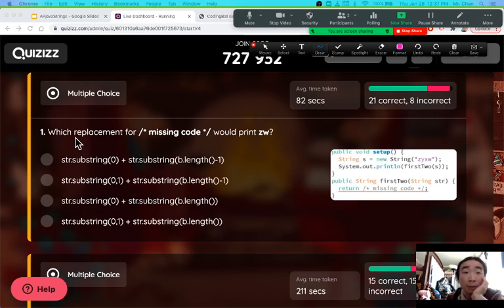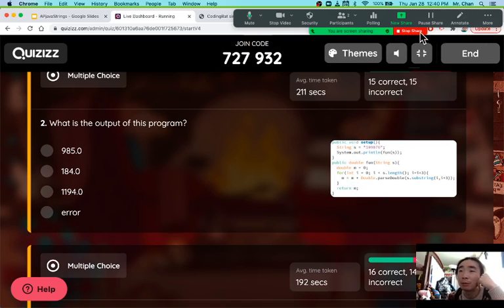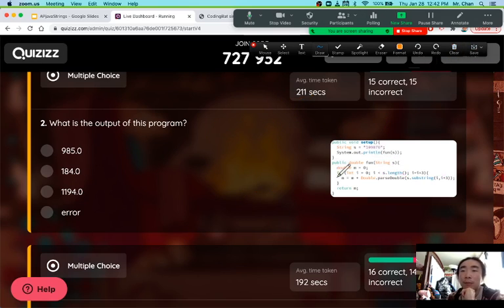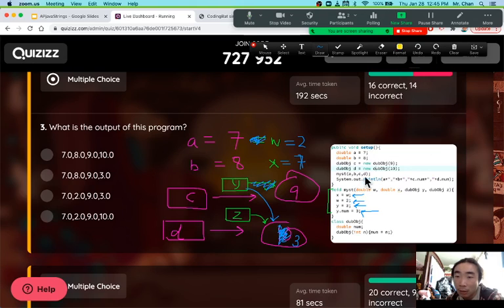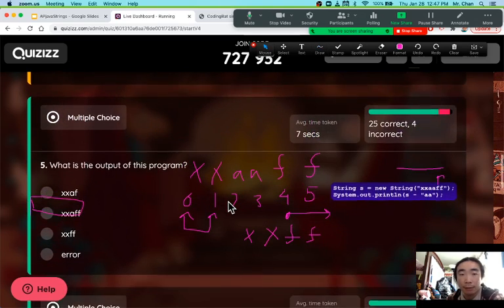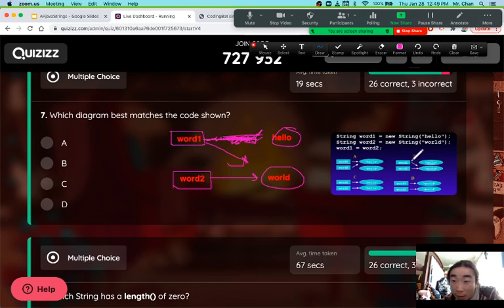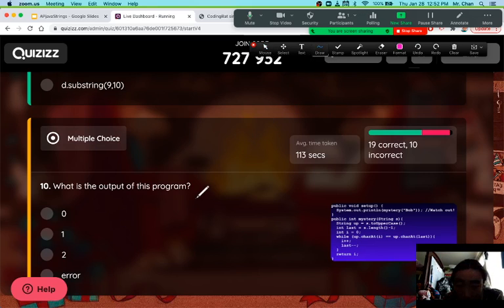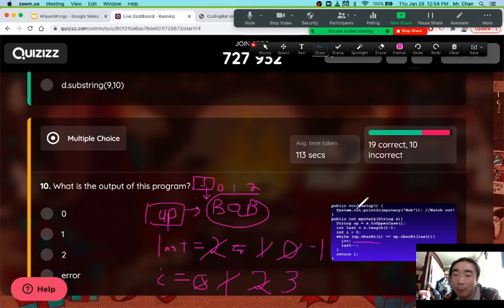2021 01 28 B6 Quizziz String and Pointers 2 Review